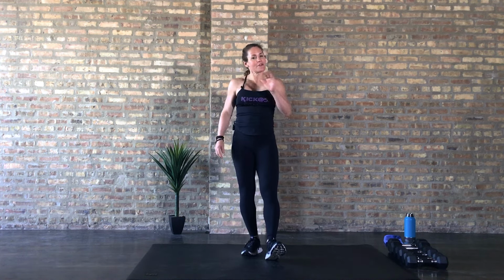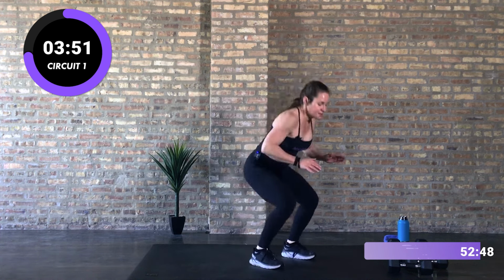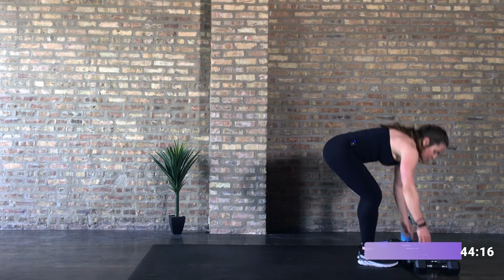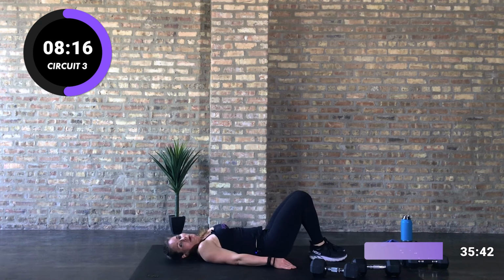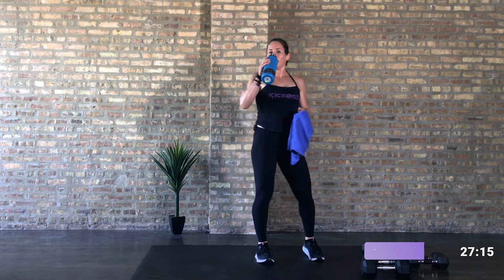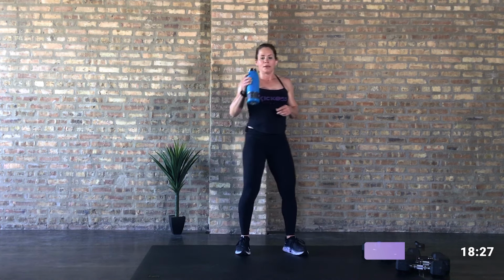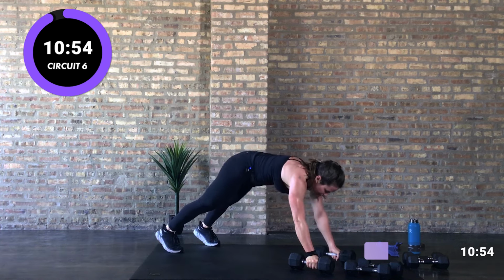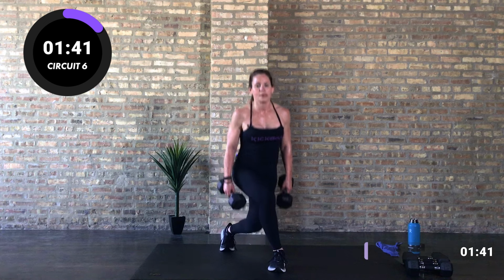Get Shredded In 1 Hour With This Total Body Hiit Workout!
Get ready to torch calories and boost your metabolism with this intense 1-hour Total Body HIIT workout led by Susan! This high-intensity interval training session is designed to target every muscle group in your body, helping you build strength, endurance, and cardiovascular fitness. With a combination of cardio and strength exercises, Susan will guide you through a series of dynamic movements to keep your heart rate up and maximize calorie burn. From burpees to lunges, push-ups to mountain climbers, this workout has it all!
Whether you're a beginner or an experienced fitness enthusiast, Susan's clear instructions and modifications ensure that everyone can participate and push themselves to their limits. So grab your water bottle, clear some space, and get ready to crush this 1-hour Total Body HIIT workout with Susan!

Workout Breakdown ↴
00:00:00 Introduction
00:00:33 1 Hour Full Body HIIT
01:01:55 Conclusion

Equipment:
Pair of medium DBs
1 heavy DB

Warm-up waterfall
Squat jacks w TD 30 sec
Plank pendulums 20 reps
Switch kicks 30 sec
Lateral bunny hops 30 reps
Bungees 30 sec

Order
1, 2, 3
1, 2, 3, 4
2, 3, 4
4, 5, 1, 5

C1. 3 sets
DB stationary lunge + single arm MP - Right . 30 sec
DB stationary lunge + single arm MP - Left. 30 sec
Frog hop + tuck jump. 10, 12, 14 reps

C2. Tabata
Jackknives
Star jump w TD

C3. Mix & match
DB swings
DB burpees CD
DB snatch R
DB snatch L
Reverse crunches
Lunge jumps

1/30 all
2 sets: #1 - 20 reps AND #6- 40 reps
Tabata #2 AND #5
2 sets: #3 AND #4 - 15 reps
1/30 all

C4. Waterfall
Squat jumps. 30 sec
Donkey kicks. 20 reps
DB sumo squats. 30 sec
Skaters. 30 reps
Butterfly sit-ups. 30 sec

Order
1, 2, 3
1, 2, 3, 4
2, 3, 4
4, 5, 1, 5

C5. 3 sets
DB alternating lateral lunges w HC. 30 sec
DB 1 upright row + 1 bicep curl.  30 sec
Lateral hop burpees. 10, 12, 14 reps

C6. Tabata
DB Russian twists
Squat jack w DB press up

C7. Mix & match
DB squat + press up
DB manmakers
DB curtsy squat  R
DB curtsy squat L
Star crunches
Diamond jumps

1/30 all
2 sets: #1 - 15 reps AND #6- 20 reps
2 sets: #3 AND #4 - 15 reps
1/30 all